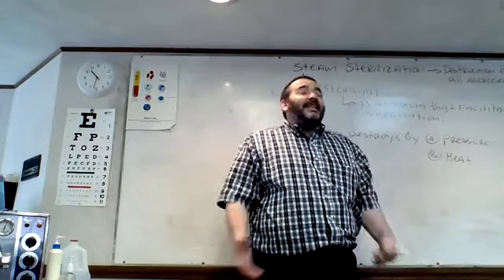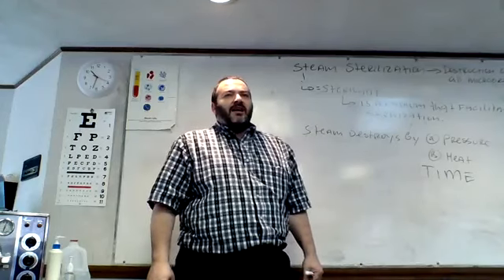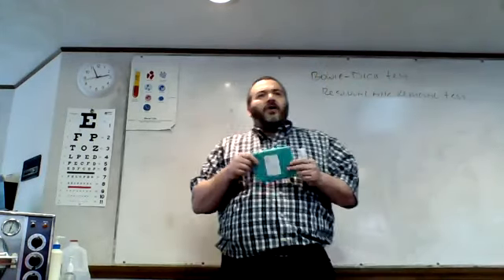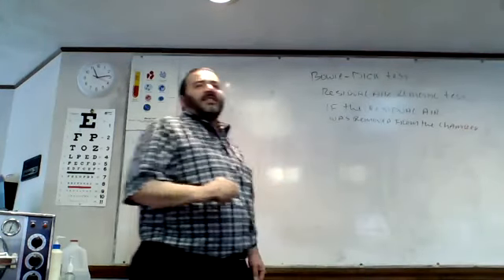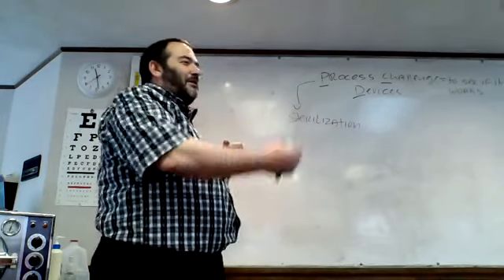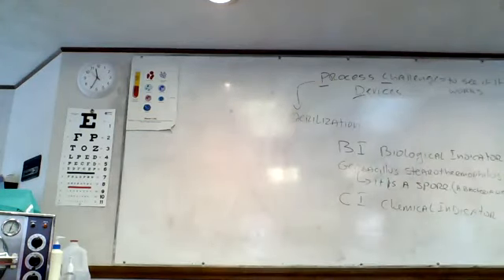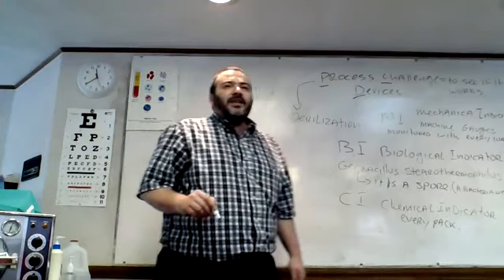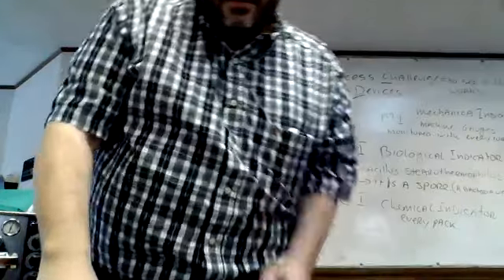steam sterilization, how it all works